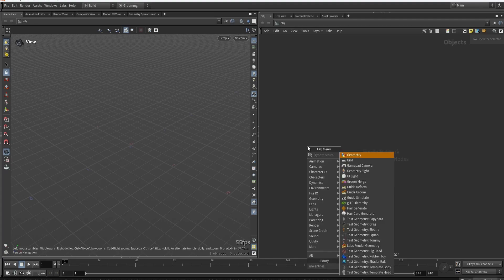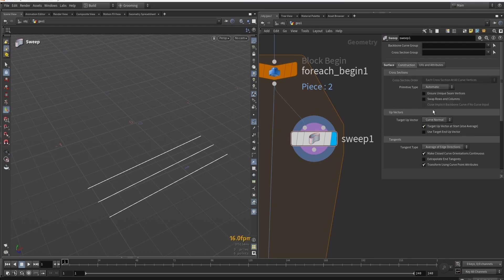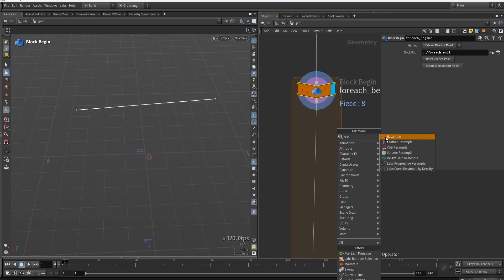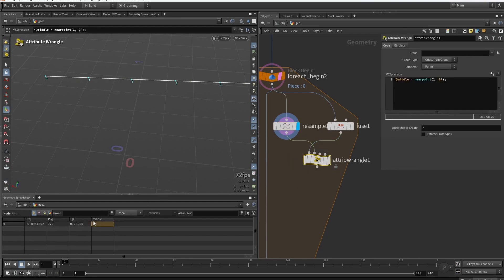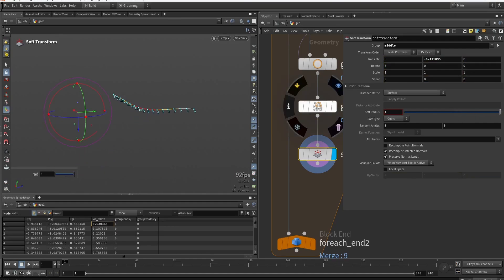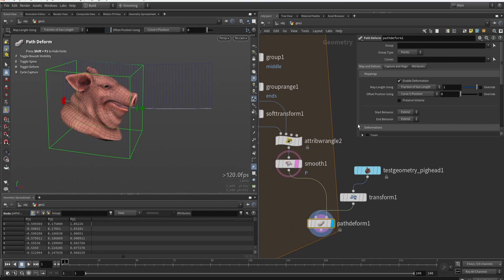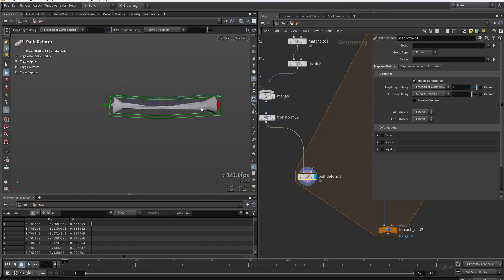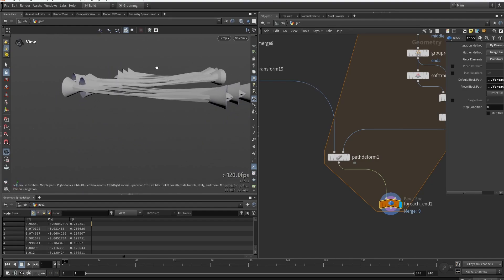Project GROT | Bridges 1 | Create Main Bridges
Start by drawing a simple curve. From that curve the main bridge shapes are made. Use basic approaches to create the exact lines needed for the bridges.